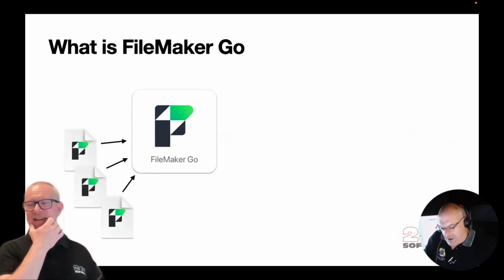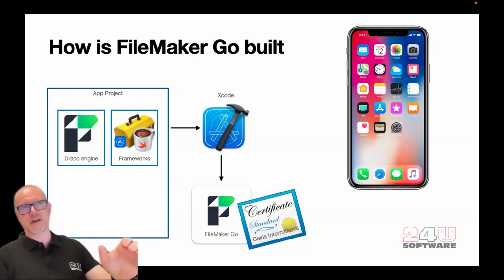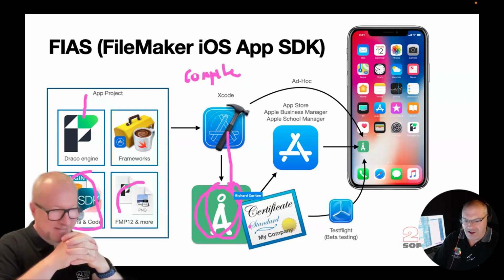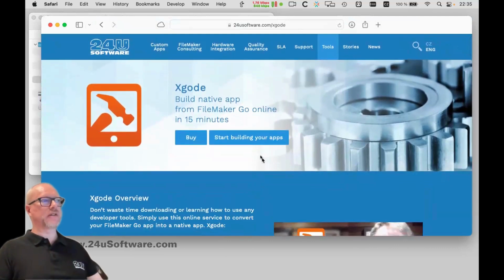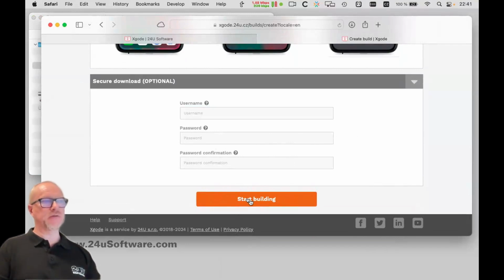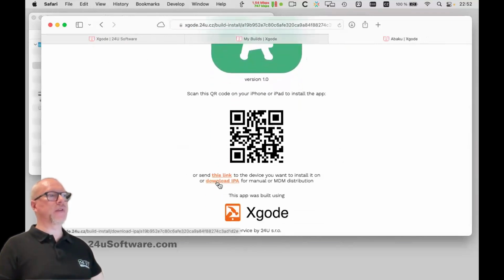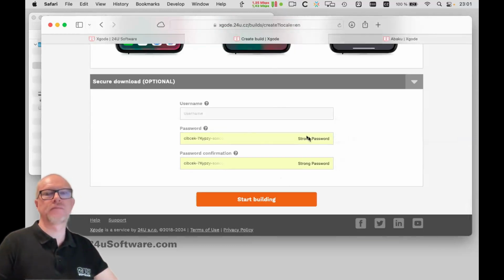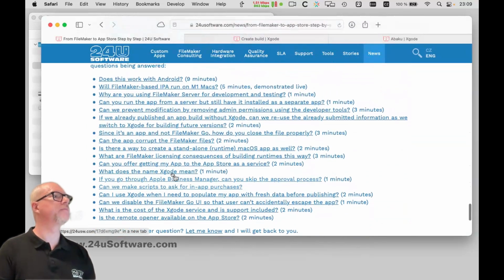How to Build a Stand-Alone iOS app with XGode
Learn how to turn your FileMaker Go app to a native app for iPhone and iPad using the FileMaker iOS App SDK without having to learn how to do it. HOnza will show you how the 24U's online tool XGode can take care of the technical difficulties for you.

70 hours of video content AND one copy of Claris FileMaker Pro! 🎥

FMTraining.TV
2122 9th St., Suite 102

Imj3zEXXWfcYeEyeYrcWkMuJXeK4p6siBU/edit?usp=sharing